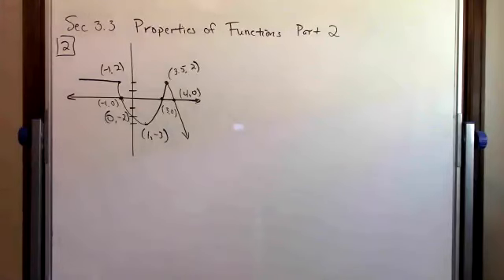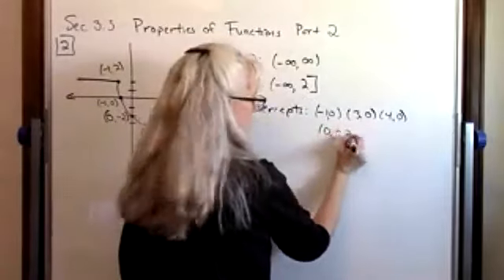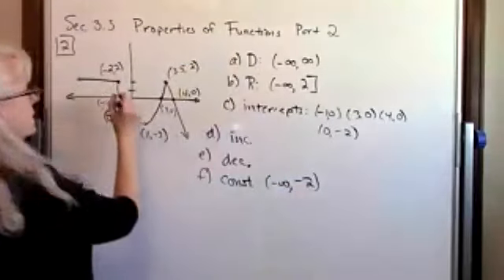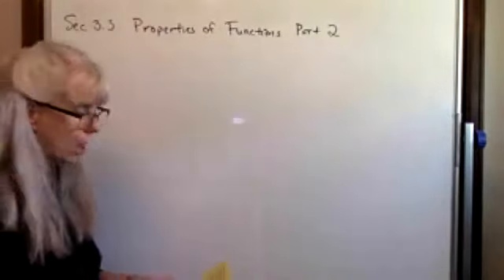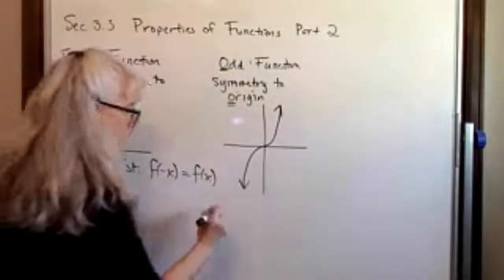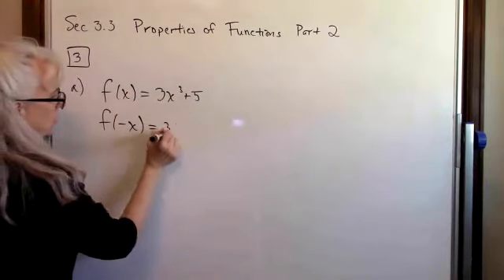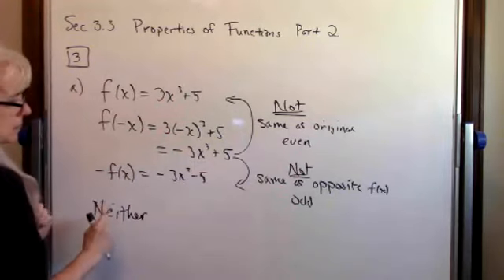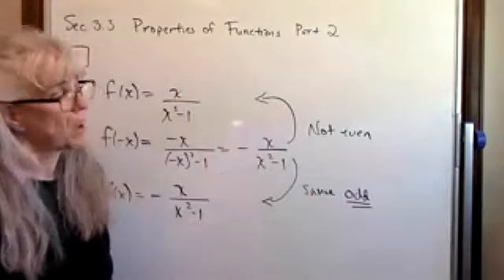Math 120 Sec 3 3 Part 2